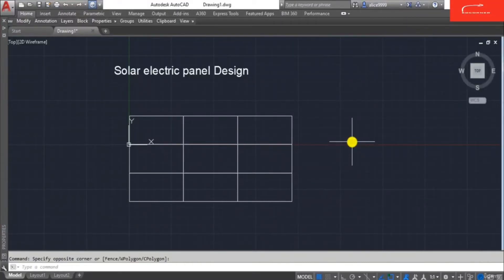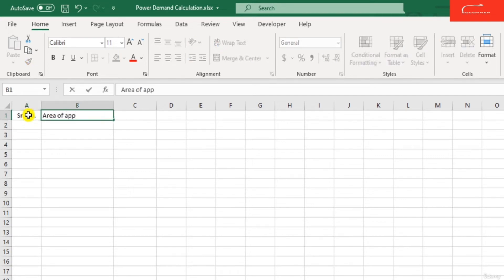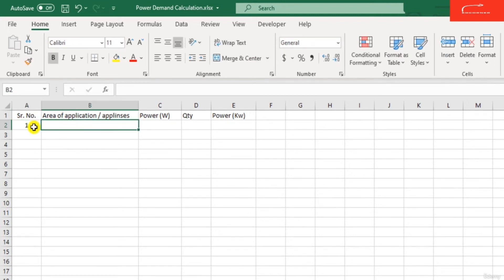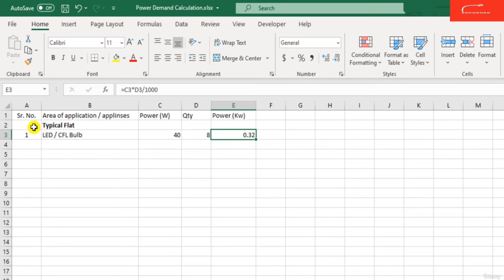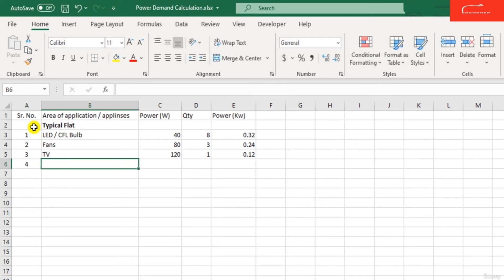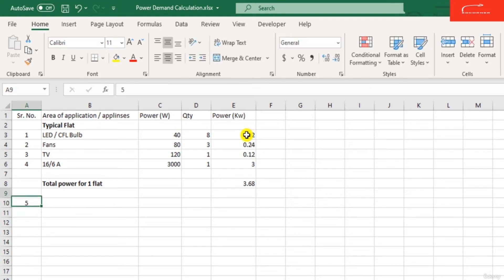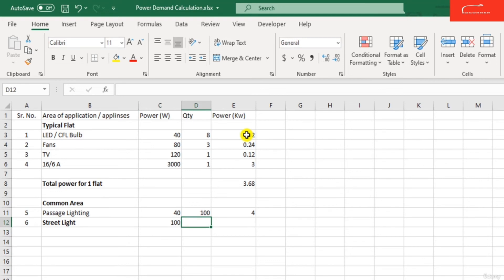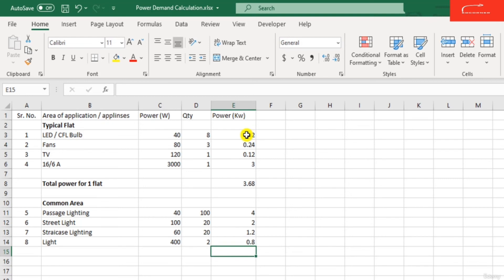002 Solar Electric Power System Design AutoCAD